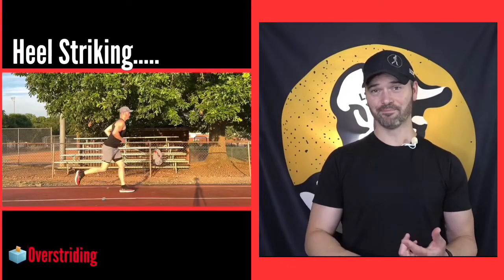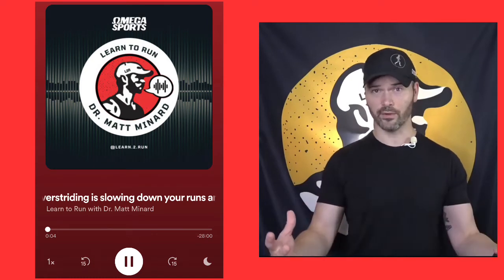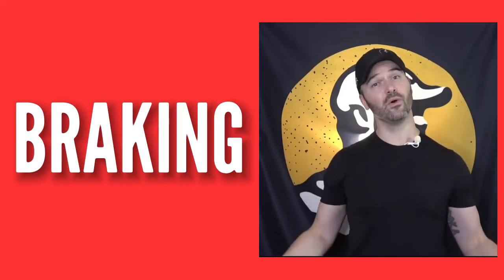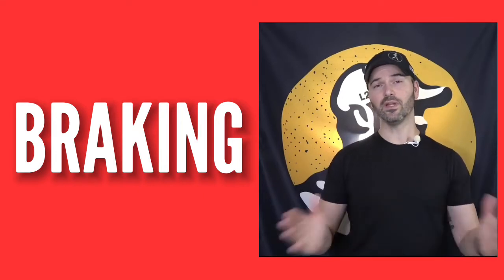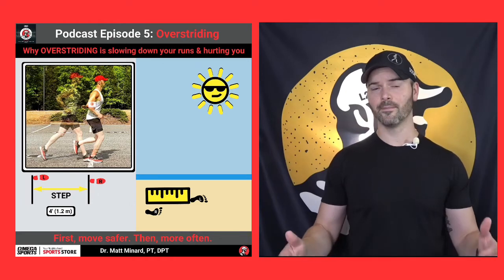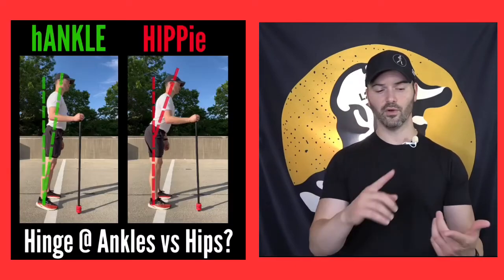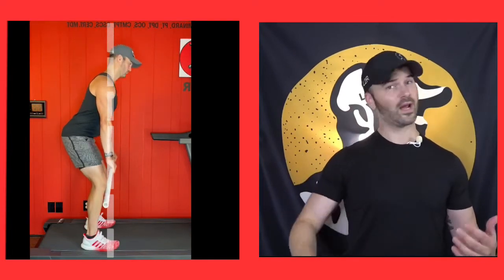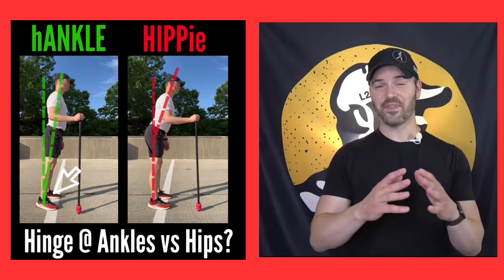Podcast Episode 5 | Overstriding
Here is a longer breakdown of the post on IG pertaining to the voted topic. To hear more check out the Omega Sports Learn to Run w/Dr. Matt Minard Podcast!